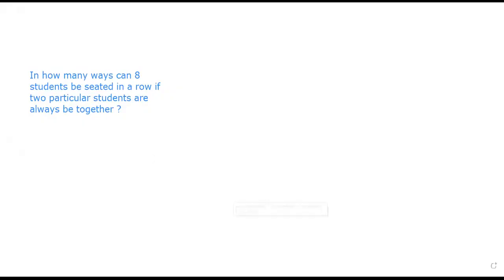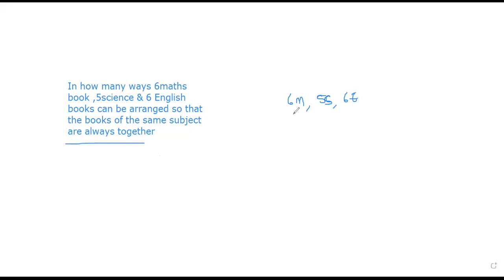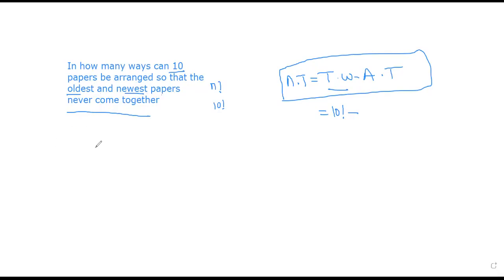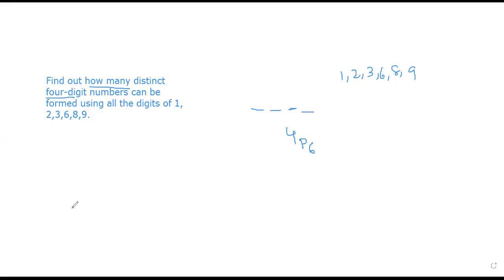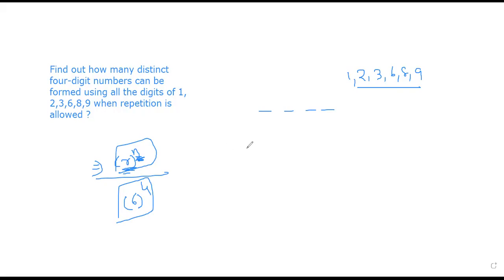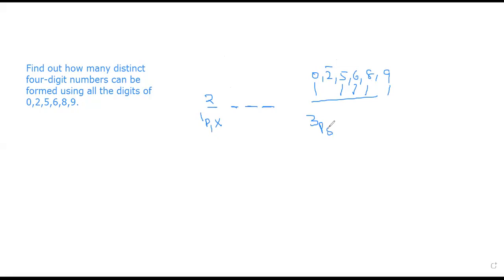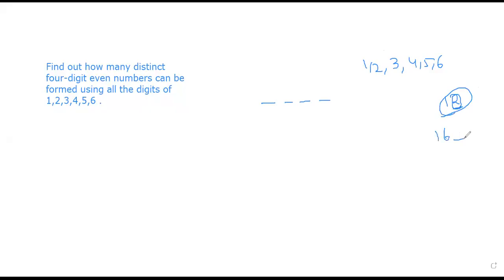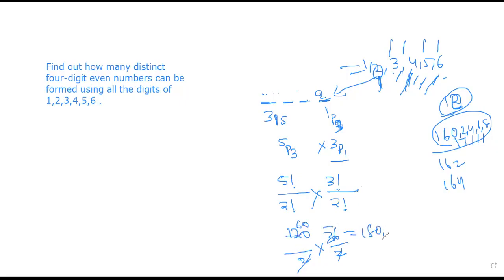INFOSYS II PREVIOUS QUESTIONS II PERMUTATIONS AND COMBINATIONS